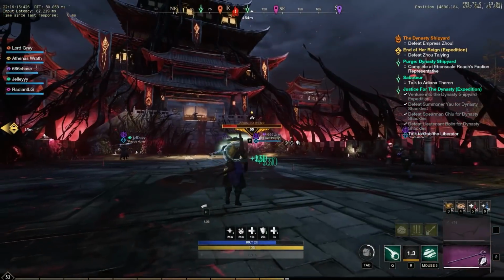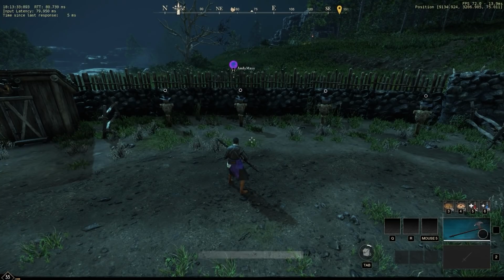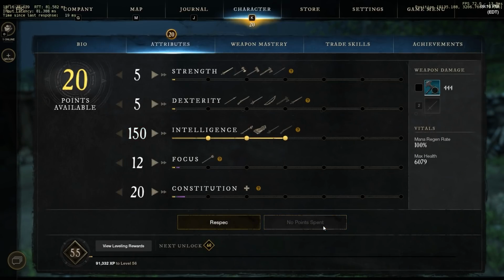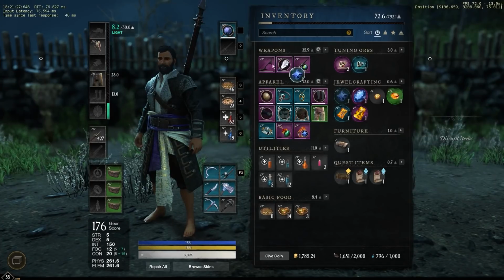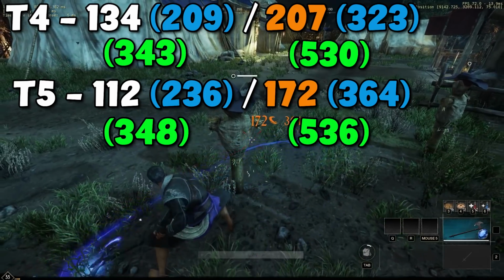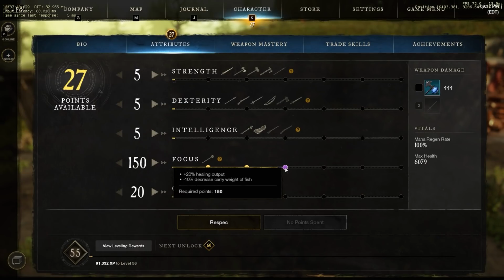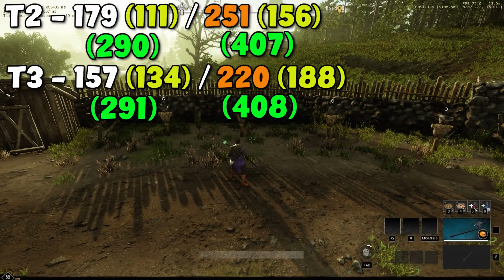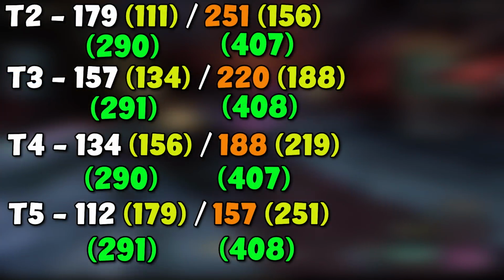New World MMO Do Gem Tiers Affect Damage?! Full Gem Tier Testing New World | Don't Waste Your Gold!!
Please read the pinned comment for more exposition on some of the information here!

I have been hearing from all sorts sources that some of the Gem Scaling in New World MMO is Bugged or Broken! Rumored that lower tier gems give more damage boost than high tier gems!? Time to do some testing!

(Spoiler Alert: Don't waste your hard farmed gold!)

Thank you guys for checking out the video, let me know what you want to see covered in New World MMO, tons of brand new content to explore, discuss, and theorycraft!
As you can see, I am a small channel, so your support seriously goes a long way, consider leaving a like below if you enjoyed the video, as it helps this video and my channel out greatly. Thanks. 👍

➡New World MMO Rapier Gem Scaling Explained! New World INT Gems Are AMAZING For Rapier Builds!:

➡New World MMO Gem Scaling Explained! New World Elemental Gems *Can* HURT YOUR BUILD for PvE & PvP!:

➡New World MMO Best Gem Guide! Everything You Need To Know About Sockets & Gems For Your Build!:

➡New World MMO Gear Score Explained! How Gear Score Works and How To Increase Your Gear Score!:

➡New World MMO FASTEST XP FARM & Quick Guide! Power Leveling 30+ in New World is SO EASY With These!:

Intro: 0:00
Testing Fundamentals: 1:39
Intelligence Gem Testing: 3:04
Intelligence Gem Summary: 4:56
Focus Gem Testing: 6:28
Focus Gem Summary: 9:41
Outro: 10:26